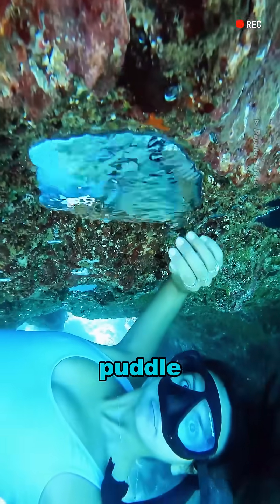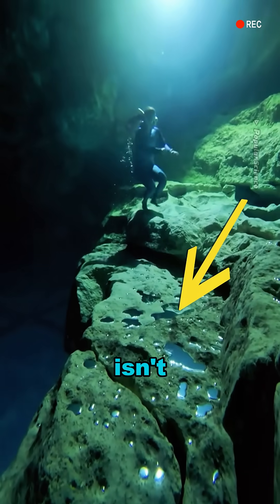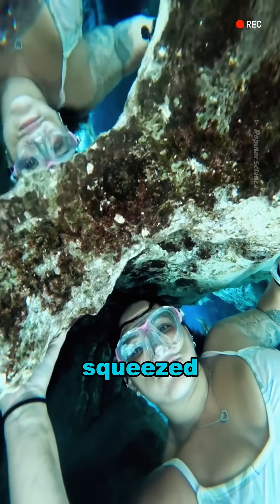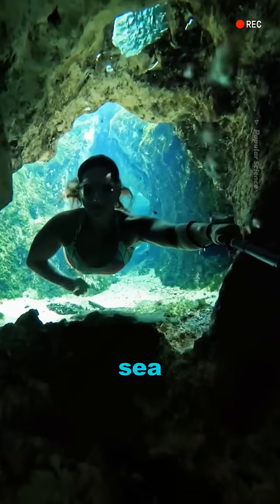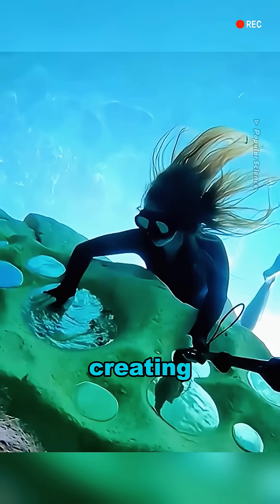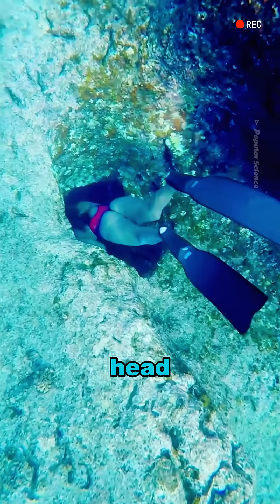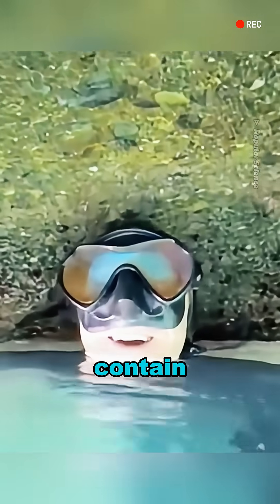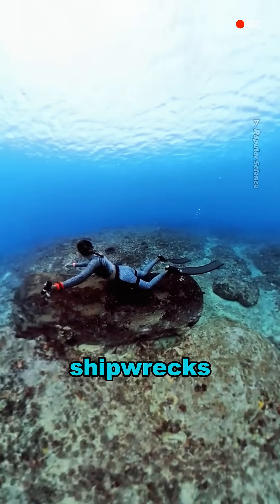How can there be a "puddle" at the bottom of the sea?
If you want to learn more professional science knowledge, you can follow the following channels: